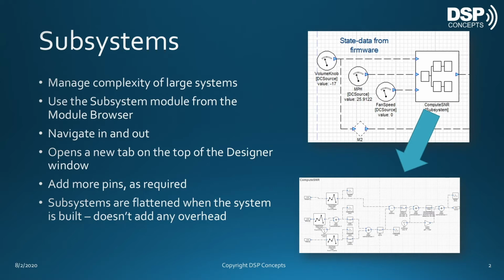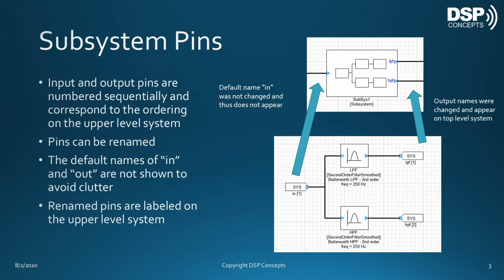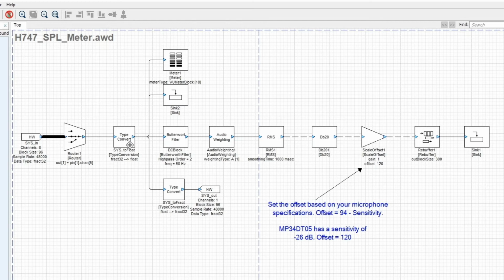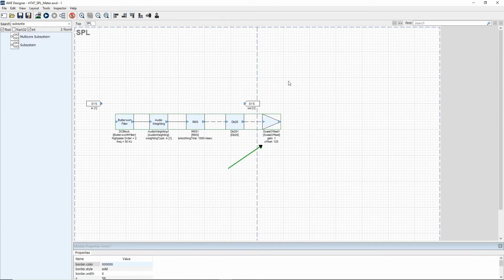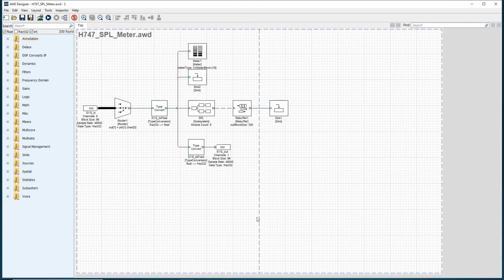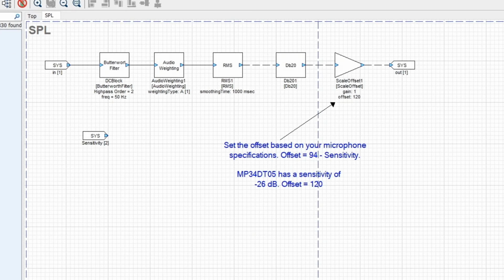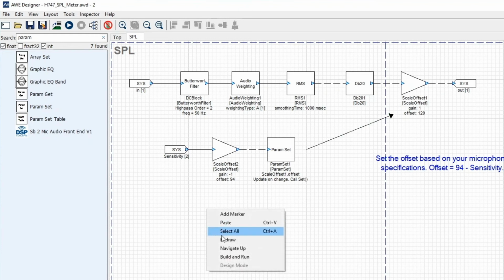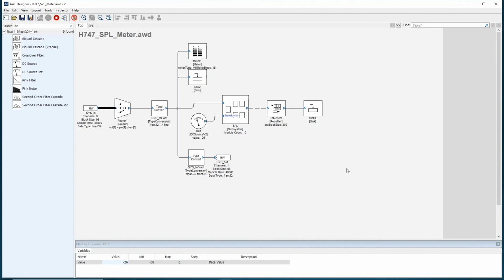Audio Weaver Designer: Subsystem and Hierarchy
Save yourself from building a single layout with hundreds of modules that make it difficult to maintain. Subsystems let you manage the complexity of large systems with no overhead.

0:00 Intro
0:10 Subsystems
1:04 Pins in Subsystems
1:41  Example of Creating a Subsystem in Audio Weaver
3:32 Adding a Pin to the Subsystem